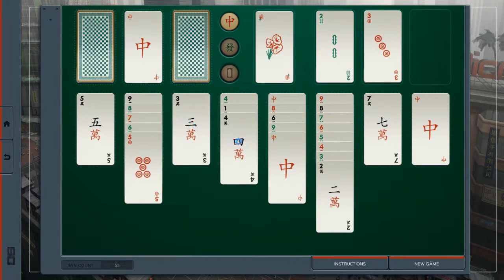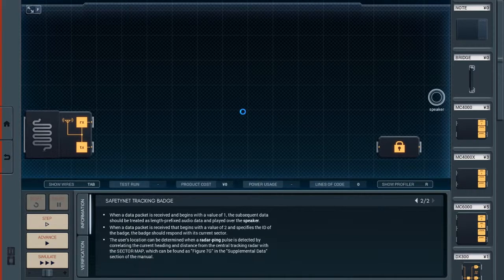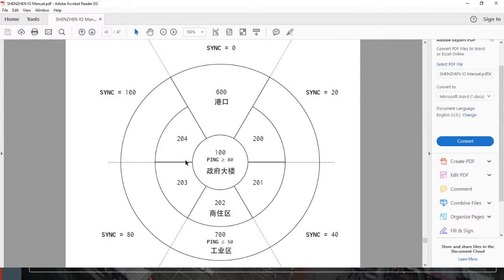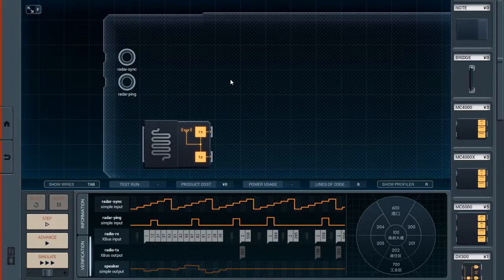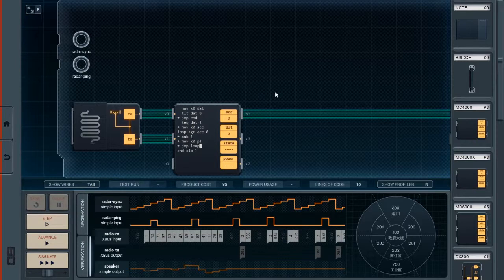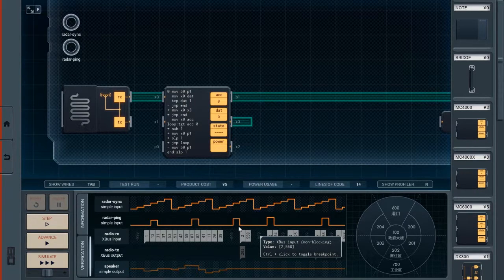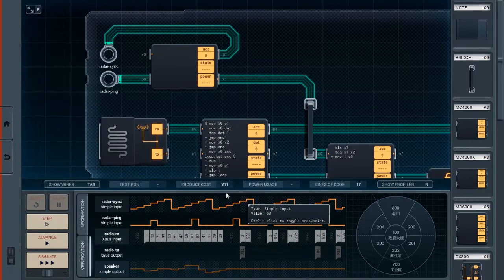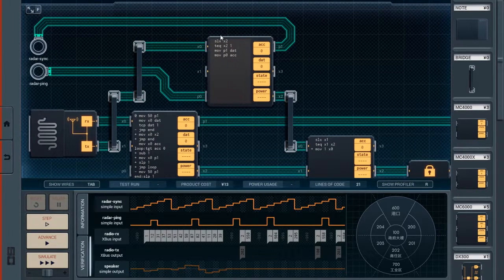The Big One - Shenzhen I/O Part 67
Time to begin work on the project that will put Shenzhen Longteng on the map: a security badge for Sun Haotian's massive project.